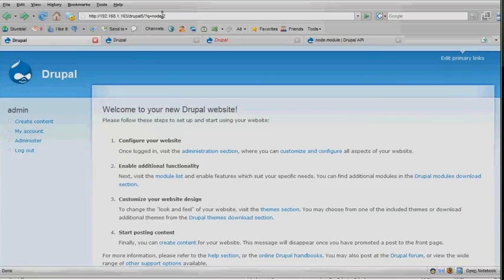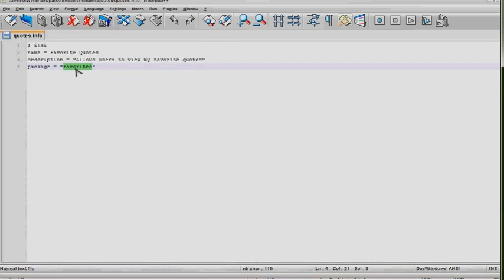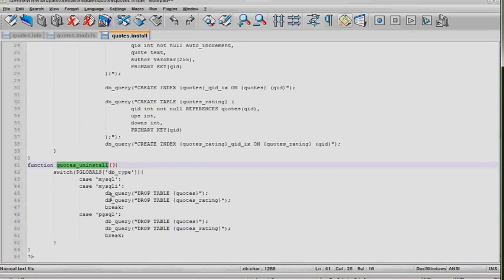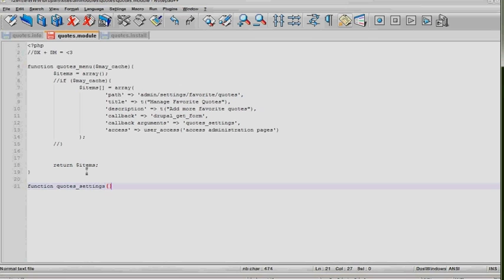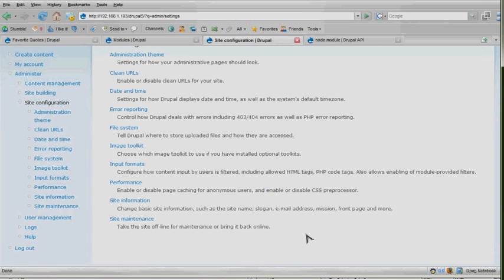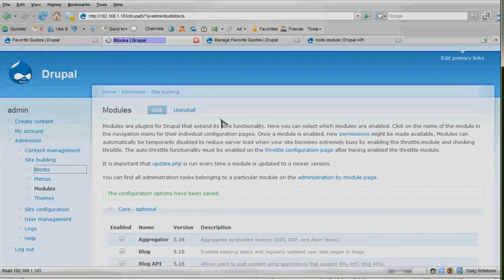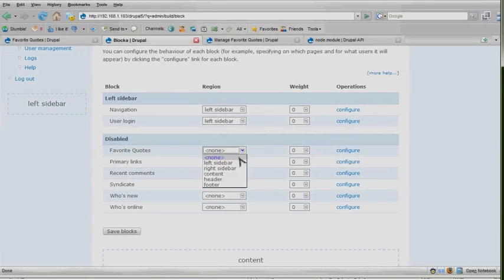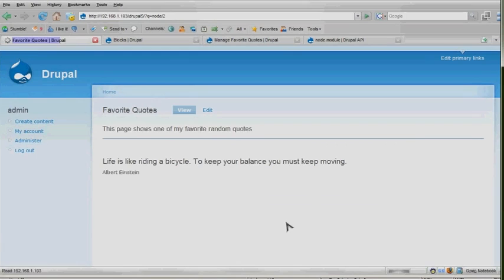How to create a custom module in drupal?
This video will show you how to create a custom mudule in drupal 5 & drupal 6.It will give you a quick overview of all the hooks needed and make a working sample module for you.If you want to have the code snippet go